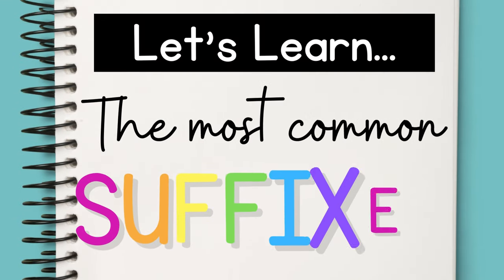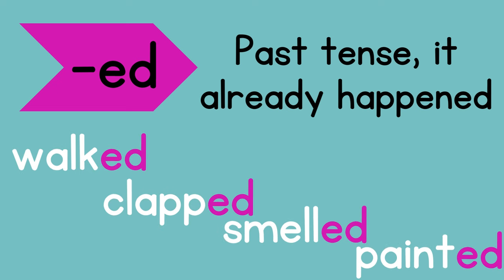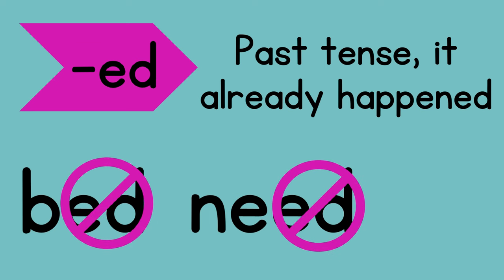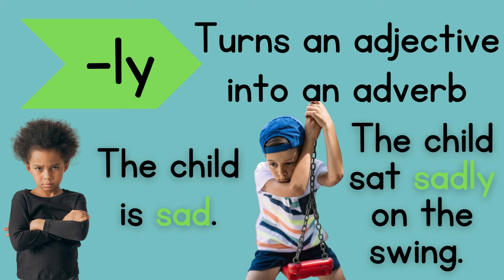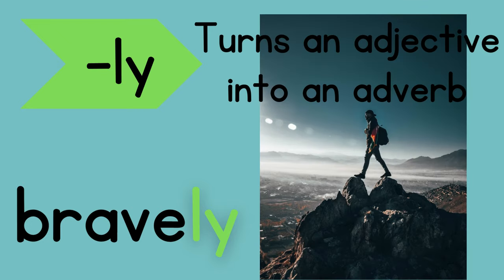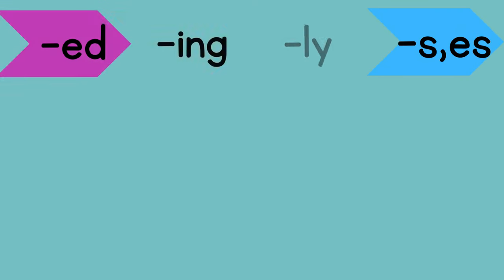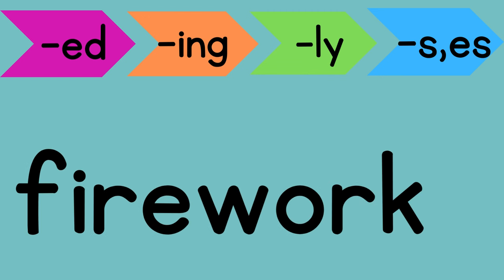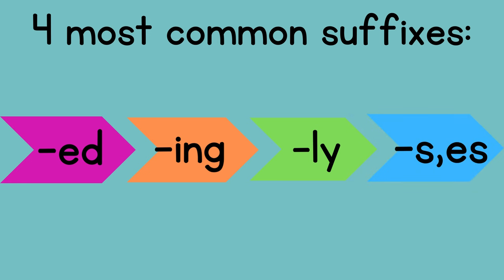4 Most Common SUFFIXES {Vocabulary Building}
Suffixes are letters or groups of letters at the end of words.  It's important to know suffixes to be able to understand the meaning of words.  Four of the most common prefixes are -ed, -ing, -ly, and -s,-es.  This video teaches about each of these suffixes and gives kids a chance to practice choosing the correct suffix for various words.

These videos are educational videos and lessons for kids.  They teach and help kids interact to understand various reading, grammar, and writing skills.  Students learn by hearing information multiple times so use these videos as a way to kick off a teaching lesson or as a review.